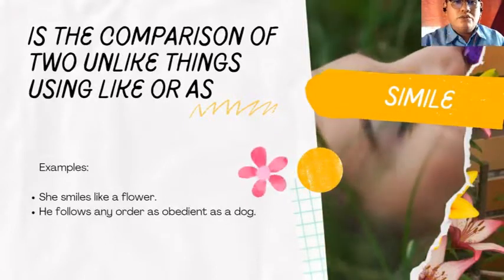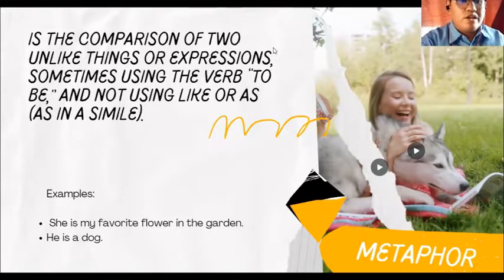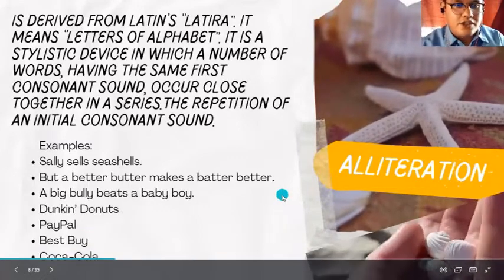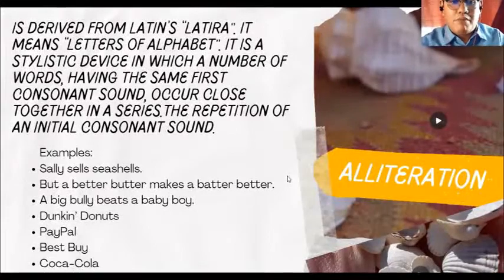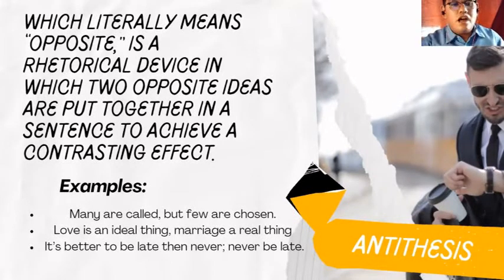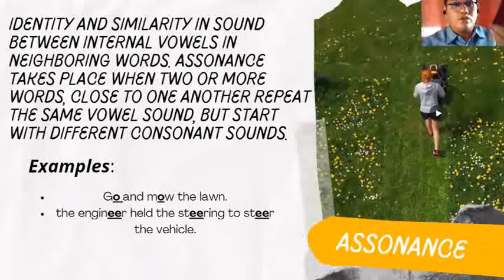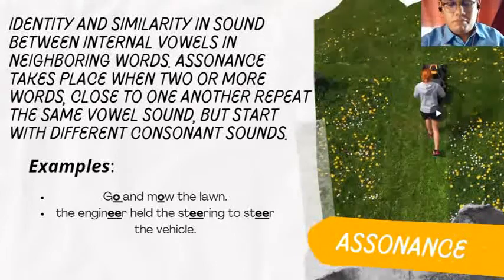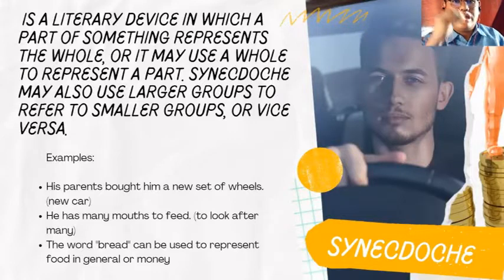Creative Writing / Malikhaing Pagsulat - Figures of Speech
Week 4 (Dalisay)